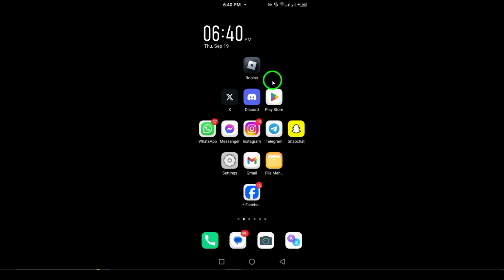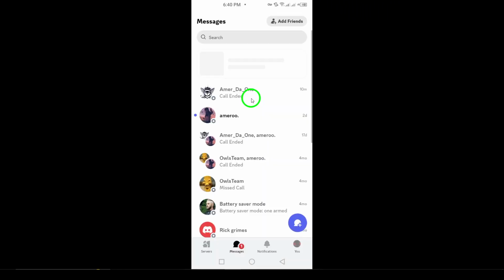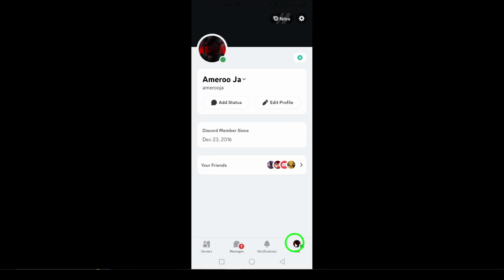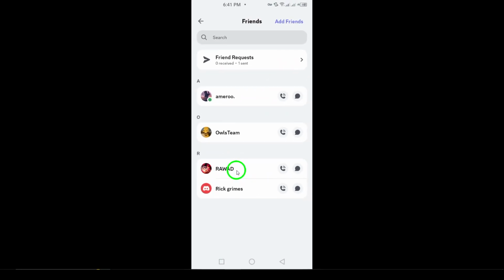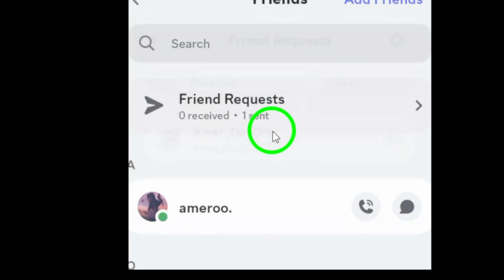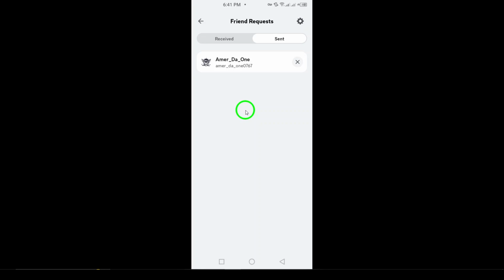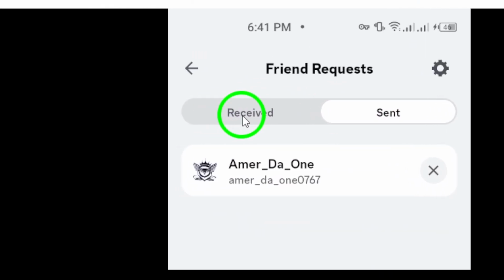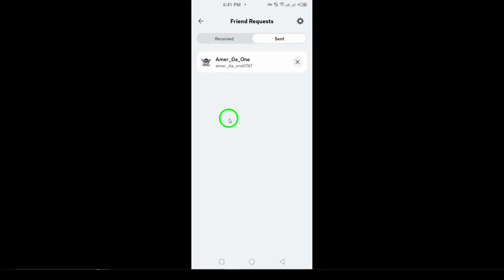How to View Friend Requests on Discord (Updated)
Learn how to easily view friend requests on Discord with our updated guide. Whether you’re connecting with new gaming buddies or simply managing your friends list, we've got you covered.
Steps:

1. Open Discord app on your Android device.
2. Tap your profile picture at the bottom right.
3. Tap "Your Friends".
4. Tap "Friend Requests".
5. Select "Received" or "Sent".

Now that you know how to view your friend requests, join the conversation and start making new friends on Discord!

Chapters:
00:00 Intro
00:12 Soultion
01:05 Outro